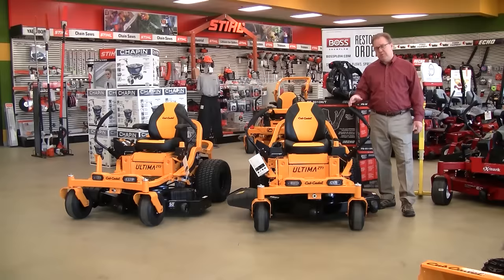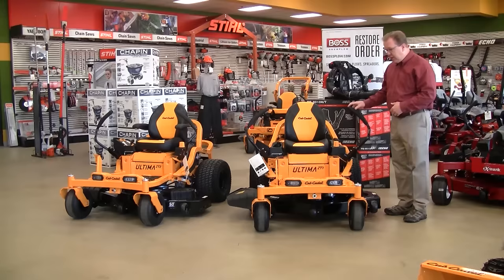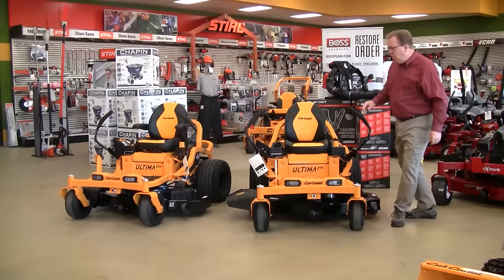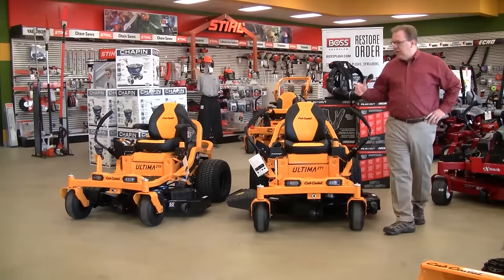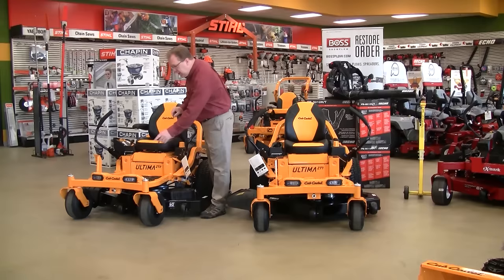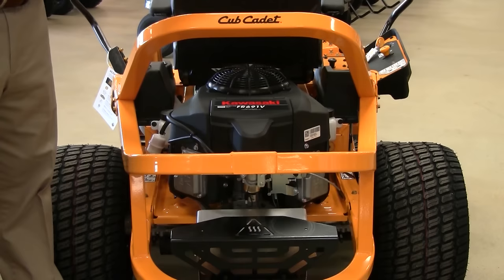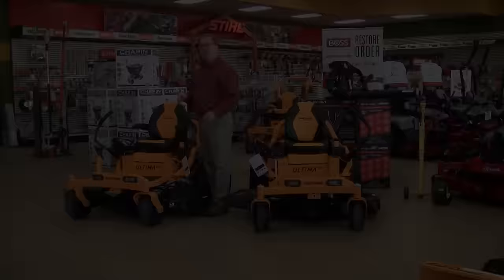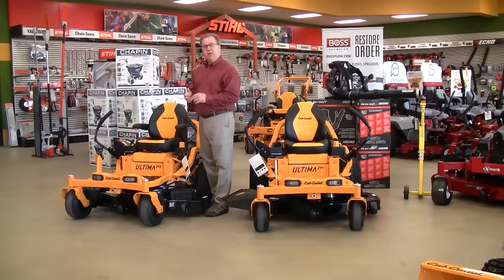Cub Cadet ZT1 and ZT2 Ultima Series Zero Turn Riders Buyer's Guide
NEW! Step up to the ultimate all-around mowing experience. Built with strength - the continuous square tubular frame was designed for enhanced strength. Redefinded comfort - a fully adjustable command center and experience next-level comfort designed for optimized speed and control from head to toe. Best-In-Class Cut -
The Aeroforce™ deck has been independently tested against the top competitors and proven to deliver the best cut in its class.

Cub Cadet did extensive research with focus groups to redesign the whole zero turn platform. Cub Cadet ZT1 and ZT2 Ultima Series zero turn riders are quite a bit different from your conventional residential zero turn mower with a stamped body platform.

Cub Cadet ZT1 and ZT2 Ultima Series Zero Turn Riders are built with a two by two frame for structural strength typically found on a lot of commercial mowers, and the unique style really stands out.

Some nice features on the Cub Cadet ZT1 and ZT2 Ultima Series Zero Turn Riders are larger front and rear tires, large grips for comfort, and, instead of foam, a nice, heavy padded grip on the lap bar for a real positive feel. The lap bars are adjustable and will easily adjust for operator comfort. The padded comfort seats also maximize comfort.

The control panel makes it very easy to view your keypad, hour meter, PTO and control system. For your height of cut adjustment, the Cub Cadet ZT1 and ZT2 Ultima Series Zero Turn Riders did a nice job for your mower deck lift. Instead of a hand lift there is a foot pedal with a simple knob. The presets are easy to view for what height you want. Adjustments are made in quarter inch increments.

There are two mower series in the Cub Cadet Ultima Series. The ZT1 series mowers are powered by EZT 2200 series engines. The ZT1 uses primarily Kohler engines but there is one model with a Kawasaki engine. The ZT2 is the other series and these mowers are on the same chassis, but Cub Cadet upgraded the transmission to a EZT 2800 series. ZT2 mowers have larger front and rear tires for less turfing and better flotation. The EZT  2800s will give you a longer life. You also pick up about a half mile an hour speed, so you go from 7 mph to 7.5 mph. Armrests also come standard on ZT2 mower models.

On both the Cub Cadet ZT1 and ZT2 LED headlights and rear tow hitches some standard. The Kawasaki FR691V Series engine comes standard on all ZT2 series mowers as well as the ZT1 50-inch mower.  The FR691V delivers 23 horsepower, which is a nice upgrade over some of the base engines available in this size mower.

The ZT1 series mowers are available with a 42, 46, 50 and 54 inch cutting width while the ZT2 mowers are available with a 46, 50, 54, and 60 inch cutting width.

Why Weingartz?